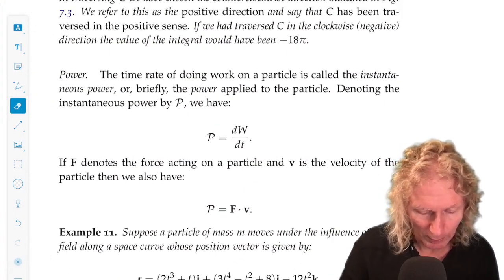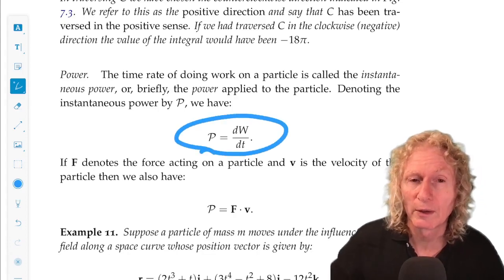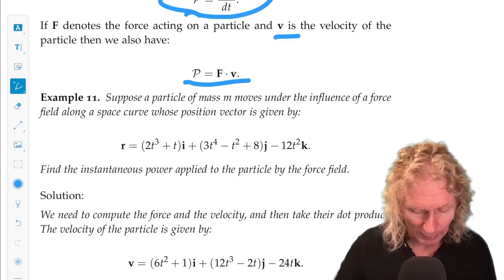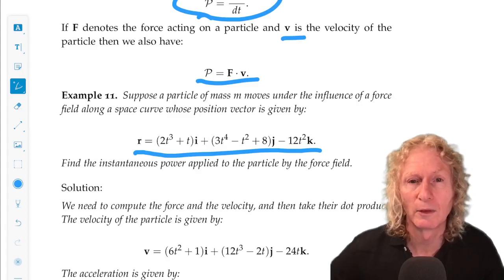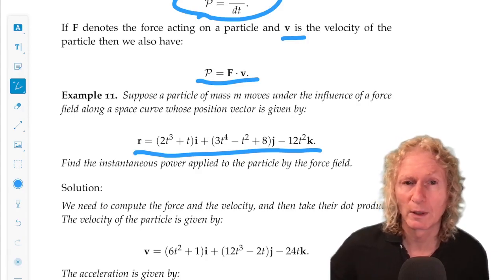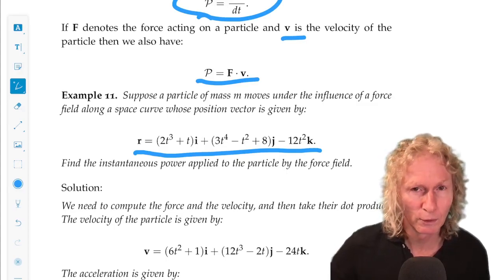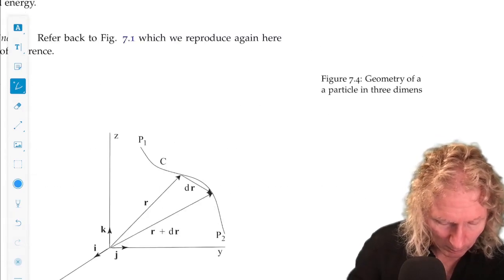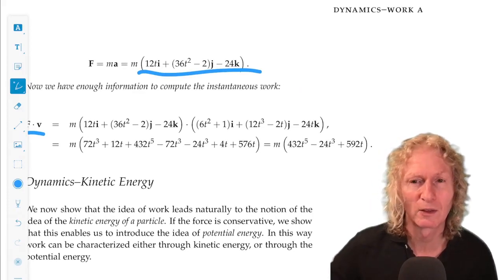Elementary Classical Mechanics. Chapter 7, Lecture 2. Power.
Elementary Classical Mechanics. Chapter 7, Lecture 2. Dynamics-Work and Power In this lecture we will introduce the concept of power.